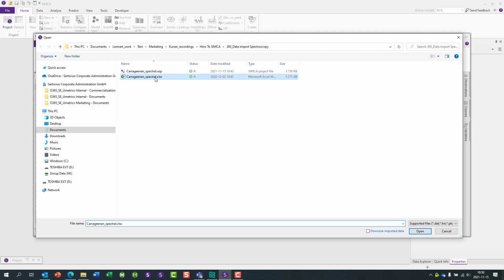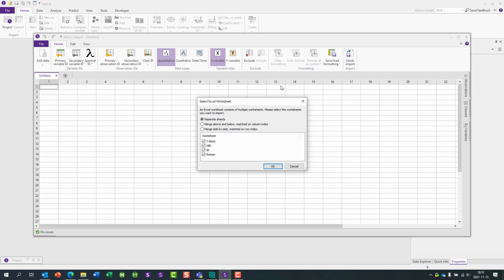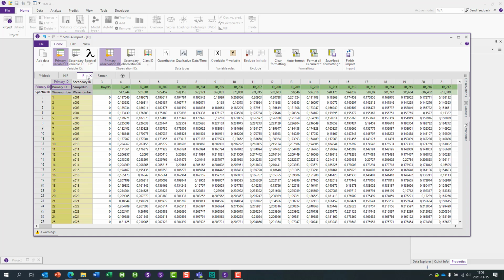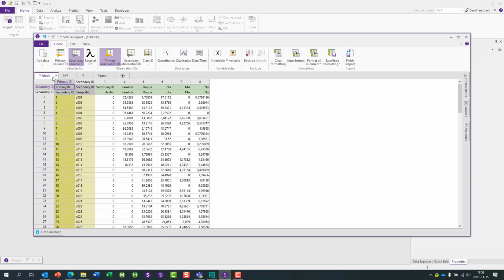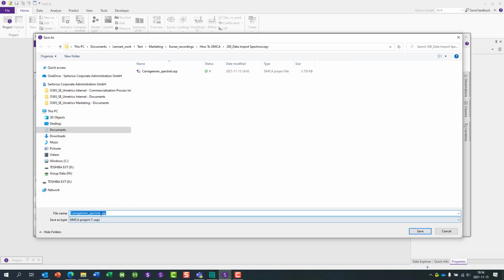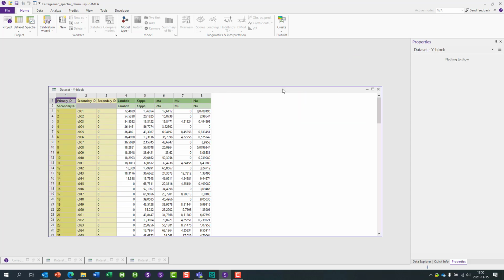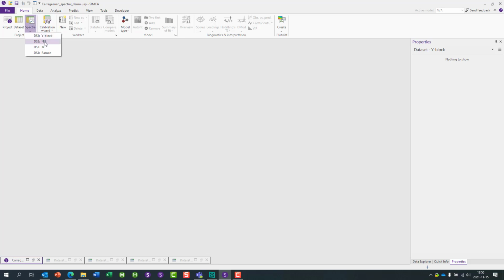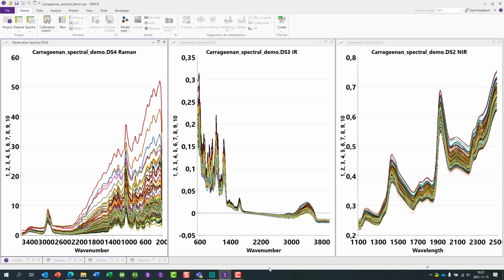SIMCA® How to -13. Data Import Spectro